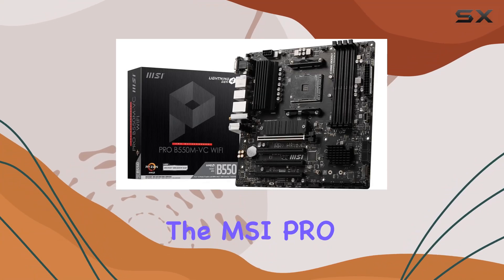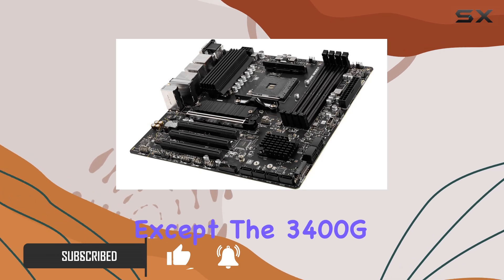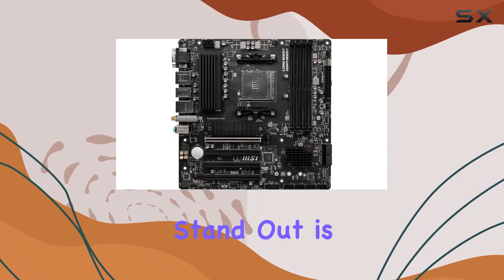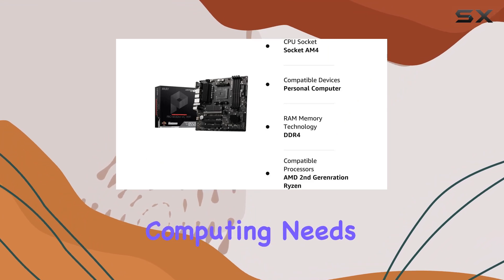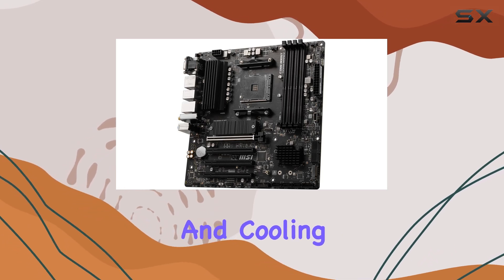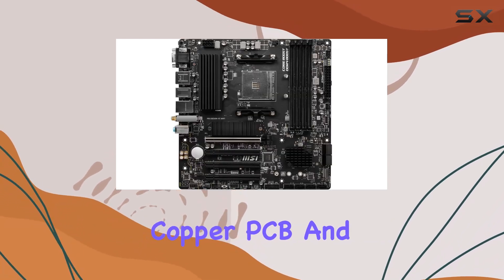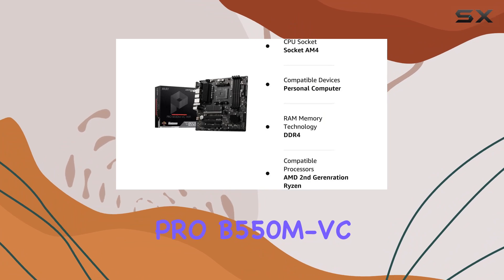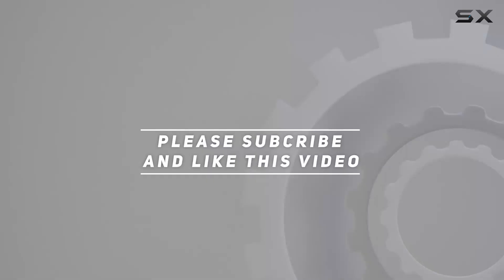MSI PRO B550M-VC WiFi ProSeries Motherboard: Unleash the Power of AMD Ryzen!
0:00 Intro
0:06 Review

Things that we mentioned in this video:
MSI PRO B550M-VC WiFi : B0BDCZRBD6